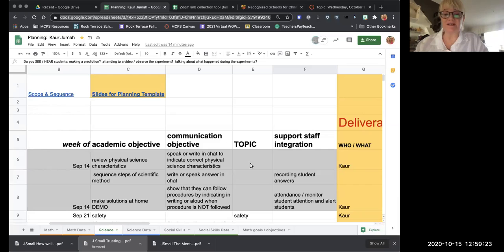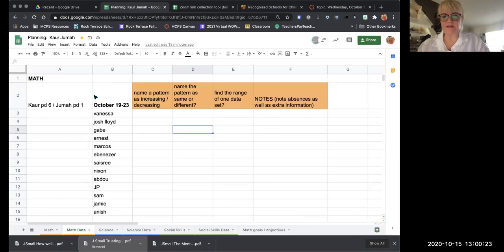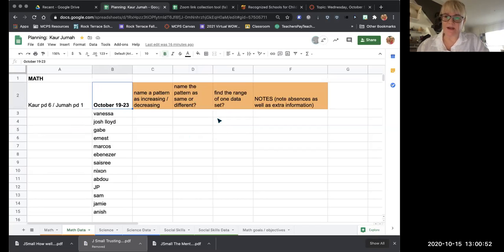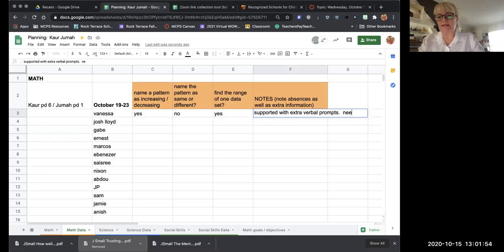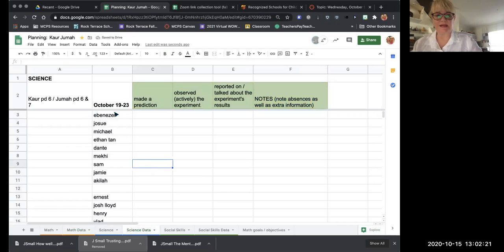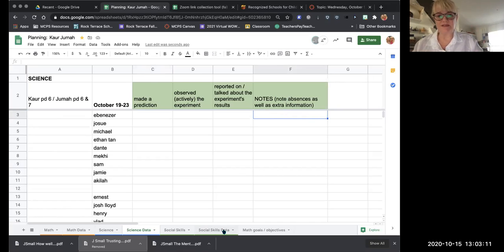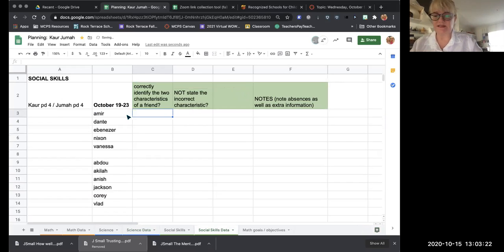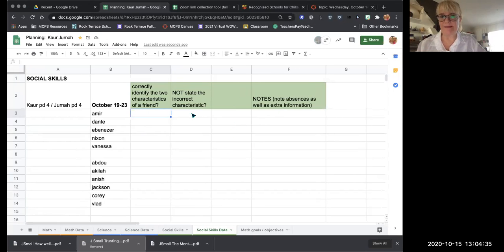Ms Small explains data collection using spreadsheet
in this video i explain the data collection process using this document